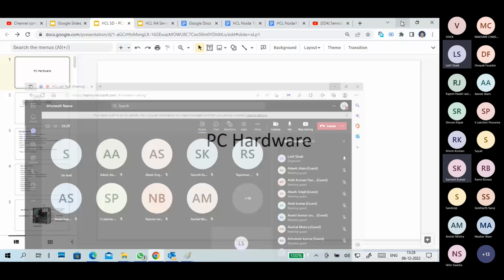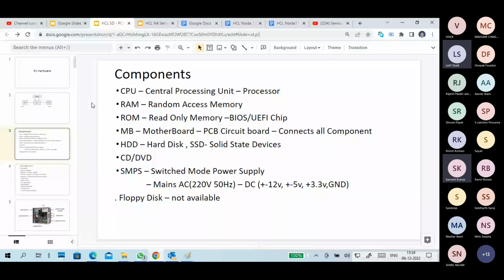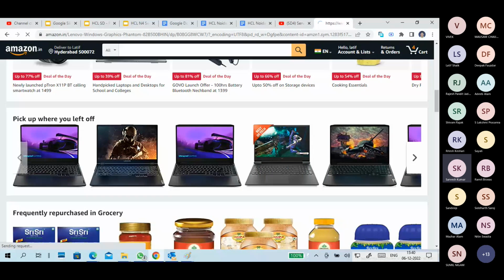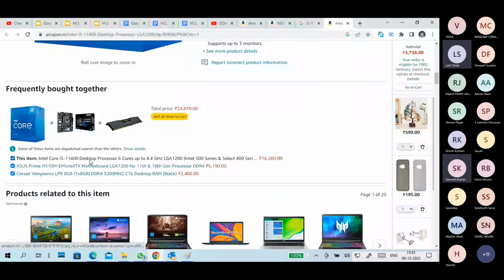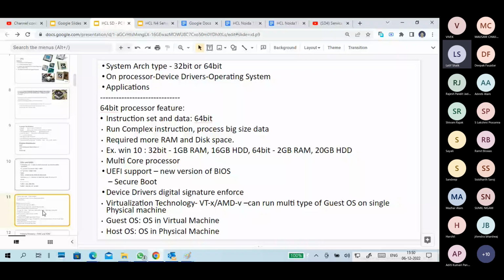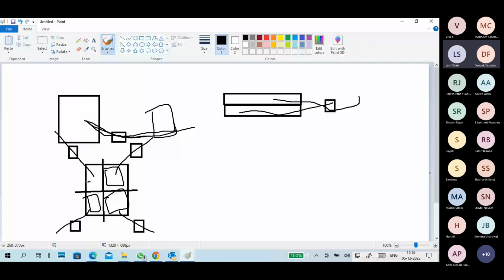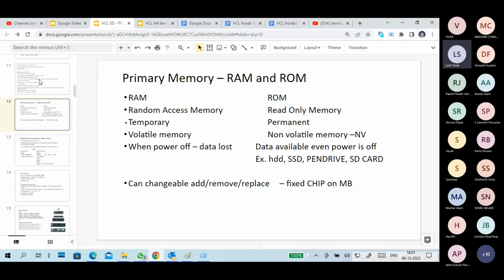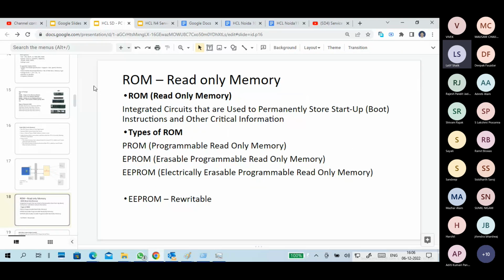(N10) PC Hardware part1 CPU , RAM and ROM Difference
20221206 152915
Components

Key Board
Mouse – pointer
Touch Pads
Touch Screen
Mic and Speaks
Card Readers
Bluetooth devices
External HDD

Processors
It is the Brain of the Computer
It is a Semi-Conductor Device

Processor Specifications
FSB Speed(Front Side Bus)  (Measured in Hz)

On processor-Device Drivers-Operating System
Applications
64bit processor feature:
Instruction set and data: 64bit
Run Complex instruction, process big size data
Required more RAM and Disk space.
Ex. win 10 : 32bit - 1GB RAM, 16GB HDD, 64bit - 2GB RAM, 20GB HDD
UEFI support – new version of BIOS
 – Secure Boot
Device Drivers digital signature enforce
Virtualization Technology- VT-x/AMD-v –can run multi type of Guest OS on single Physical machine
Guest OS: OS in Virtual Machine
Host OS: OS in Physical Machine

RAM          ROM
Random Access Memory     Read Only Memory
Temporary         Permanent

               RAM
Static RAM                  Dynamic RAM
SRAM       DRAM
        DDR2
        DDR3
        DDR4

RAM Specifics
Voltage Level

Check Mother Board Specification – No of RAM Slots, Memory Type
Frequency Matches